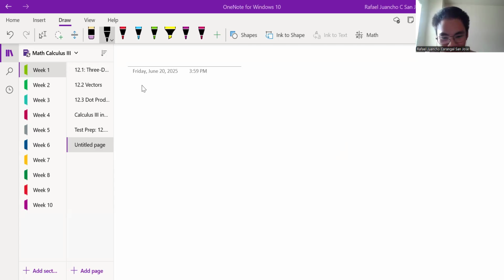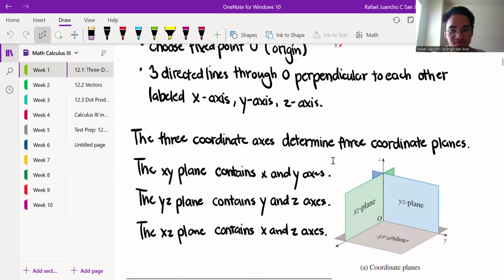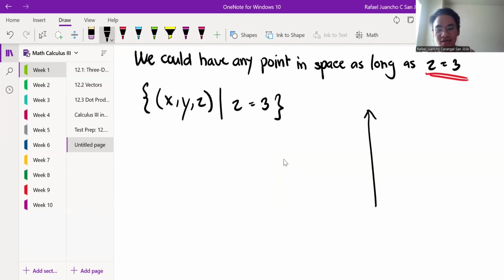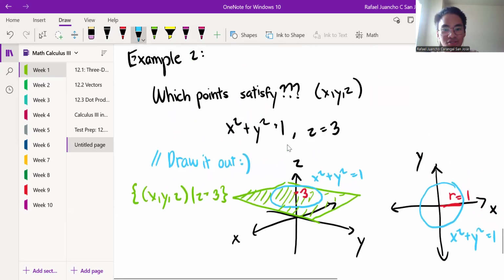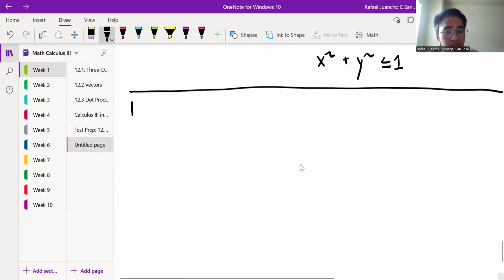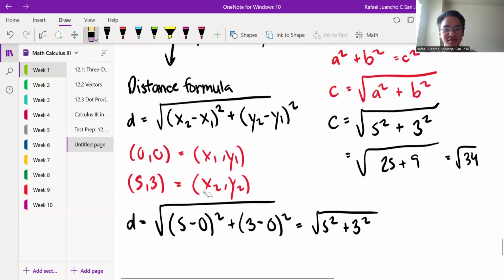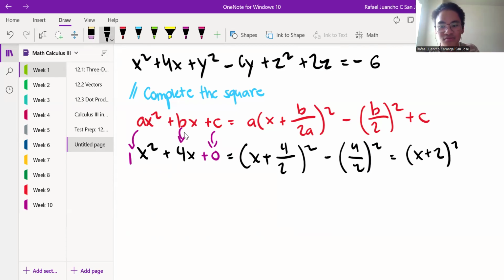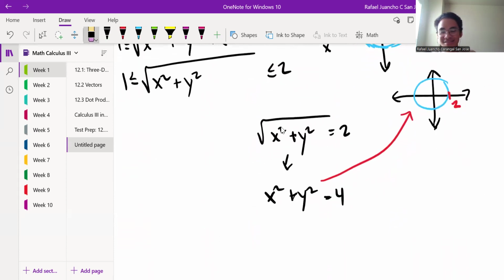12.1 3D Coordinate System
Calculus 3: Shifting to a 3D perspective